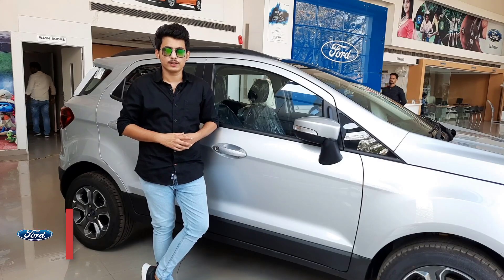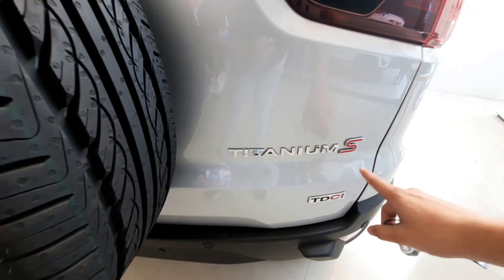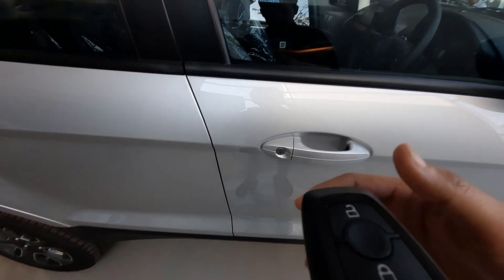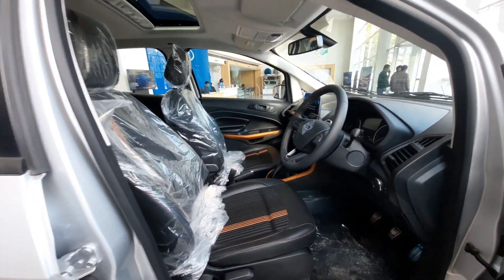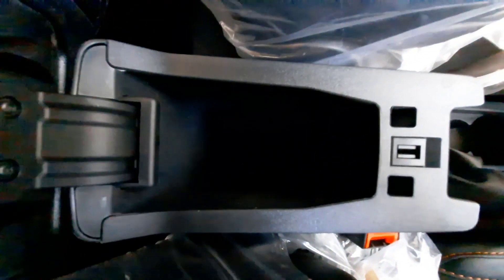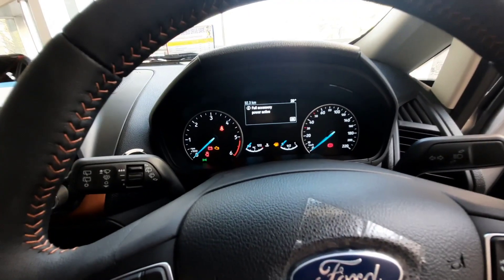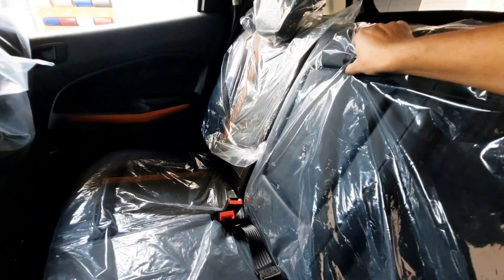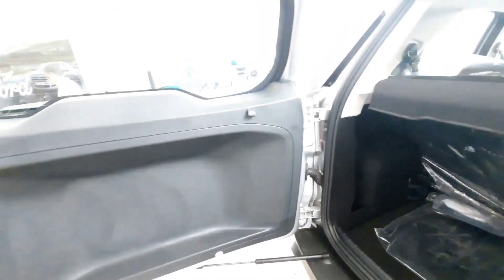Ford Ecosport titanium sports | Diesel | BS6 | RANCHI VLOGS